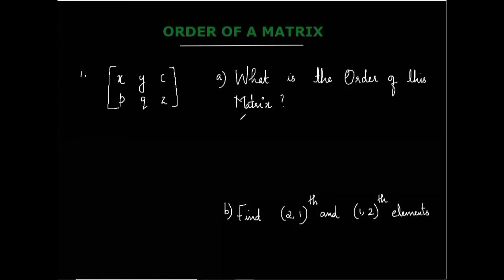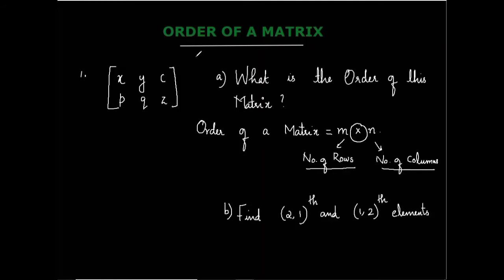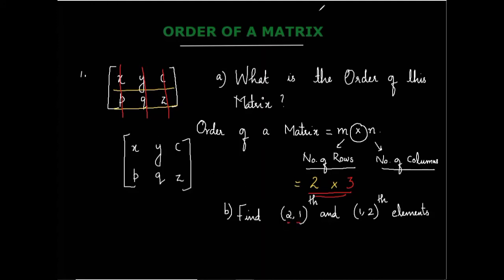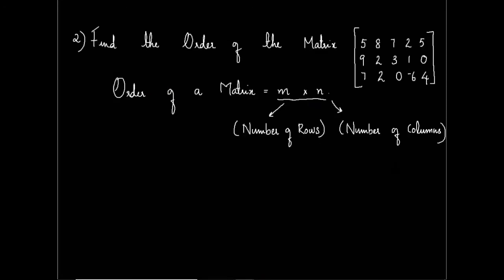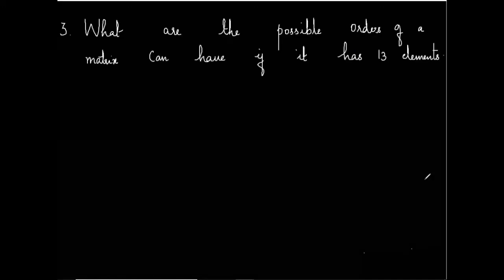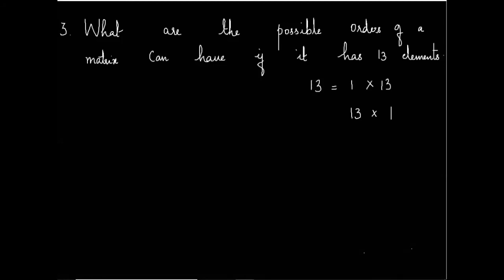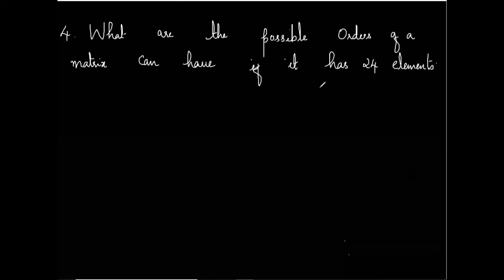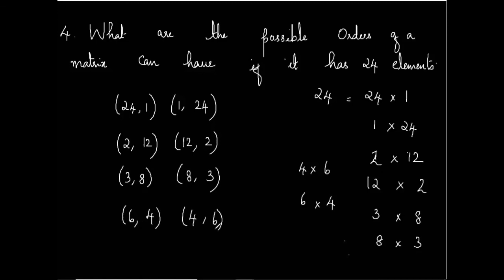Order of the Matrix, Practice problems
What is the order of a Matrix? What is its position? How many possible orders are there in a given matrix?  View this video to know the answer to all these questions